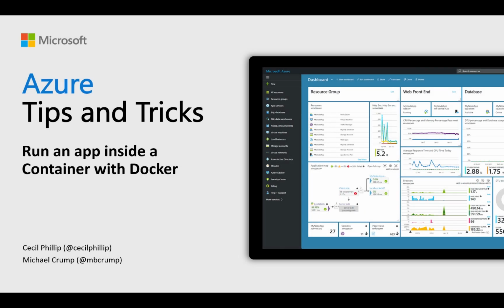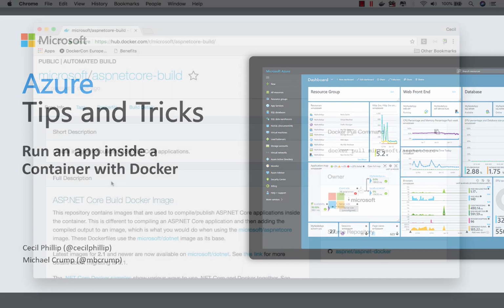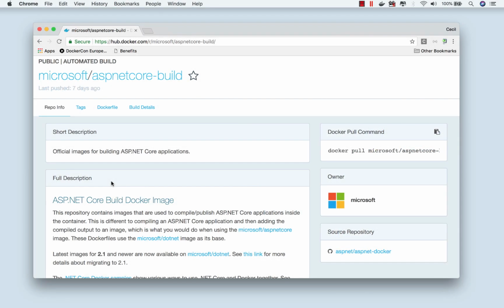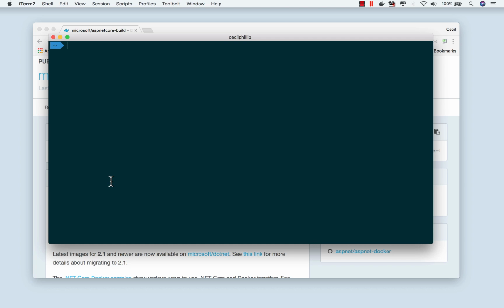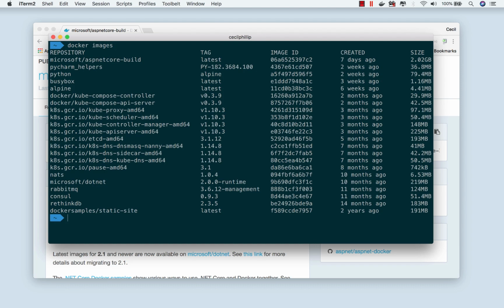How to run an app inside a container image with Docker | Azure Tips and Tricks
In this edition of Azure Tips and Tricks, learn how to create a container based on an image, and then create a running app inside of it. Once you get set up with Docker on your local dev machine by installing the Docker desktop application for your operating system, you can easily run an app.

Get started with 12 months of free services and $200 USD in credit. Create your free account today with Microsoft Azure